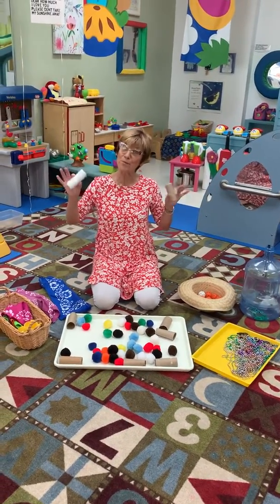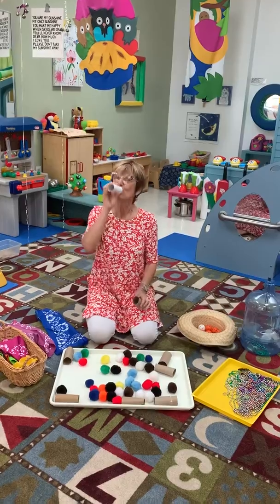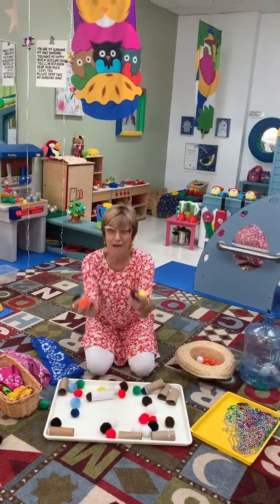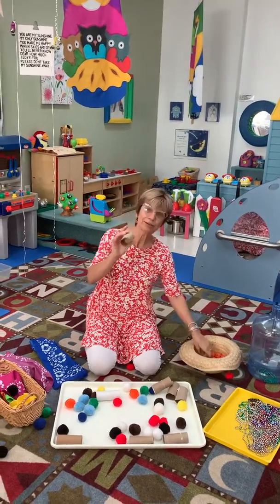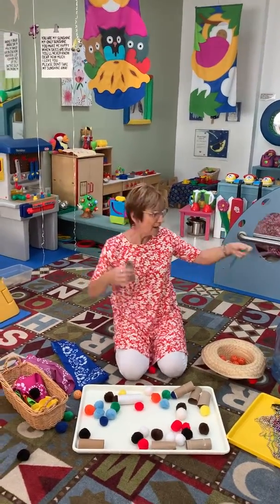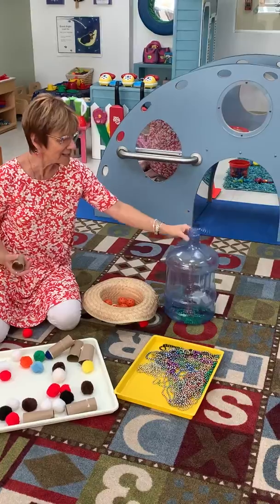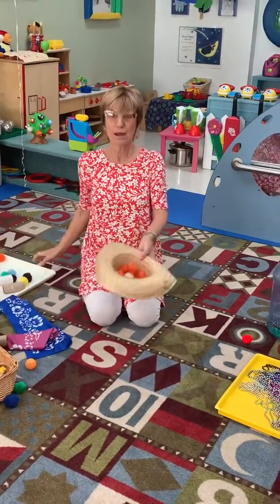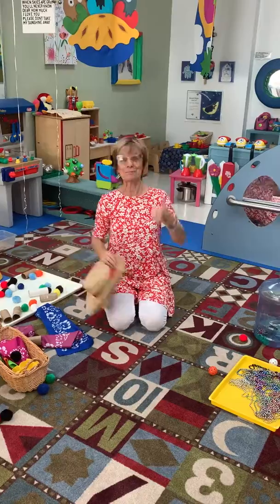Toilet Paper Small Parts Play for Toddlers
Save all those empty toilet paper rolls and add small parts to explore in & through, stuck & push, hard & soft. Add a 5 gallon water jug and beaded necklaces. Follow wherever curiosity leads!